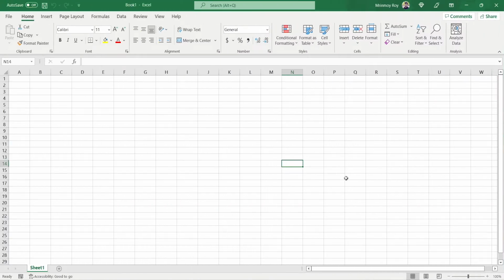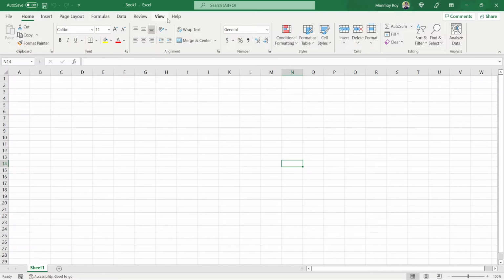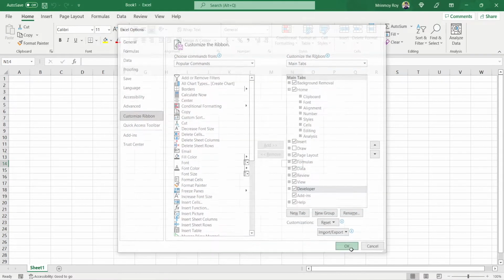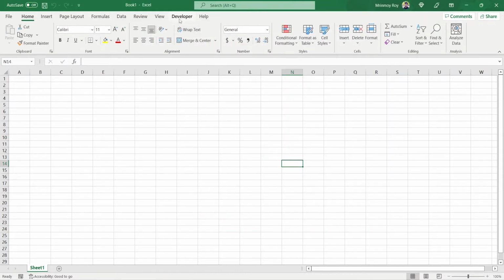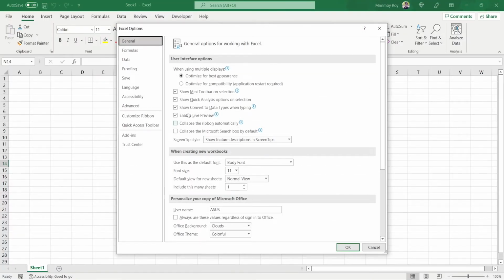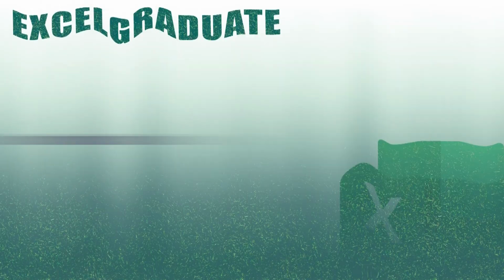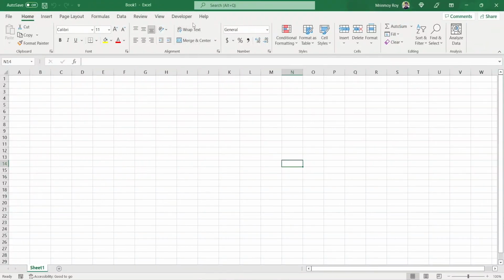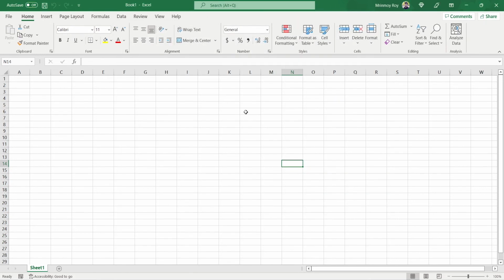How to Add & Remove Developer Tab in the Main Ribbon in Excel | Excelgraduate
The Developer tab enables us to work with Visual Basic Code, Add-ins, Control, XML files, etc. By default, you may not find the Developer tab in the main ribbon. In this video tutorial, I tried to show you how to add and remove the Developer tab in the main ribbon in Excel.

Chapters
0:00 Add Developer Tab in the Main Ribbon in Excel
1:12 Remove Developer Tab from the Main Ribbon in Excel

Read 2 Ways to Add Developer Tab in Excel

Regards!